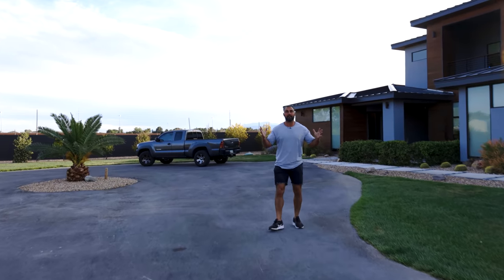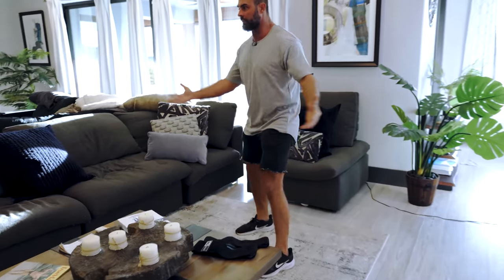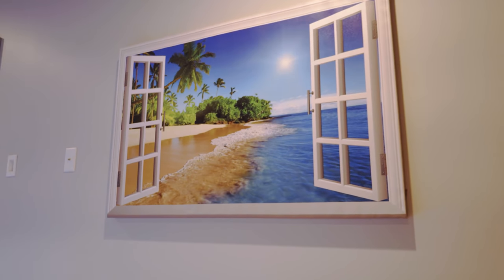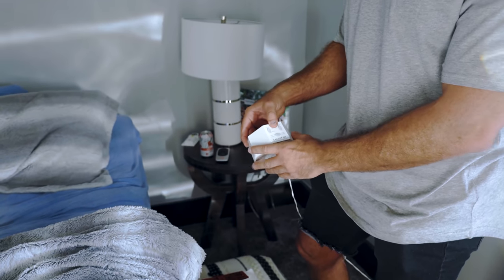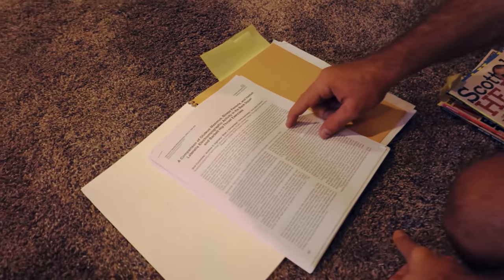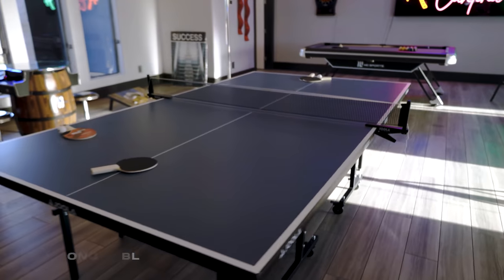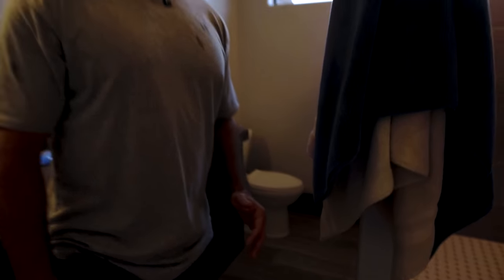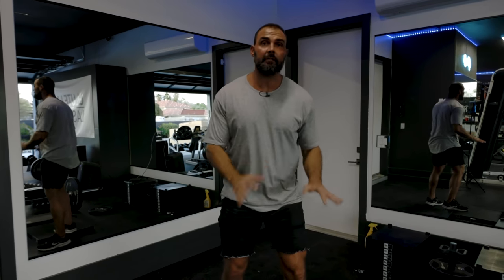Welcome To My Crib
To join my flagship glute building program Booty by Bret,

To buy my best selling booty bible "Glute Lab,"

Welcome to my crib! I moved from San Diego to North Las Vegas in October to a badass house. It's 4,600 sf, has 4 bedrooms and 4 bathrooms, a stacked 1,300 sf garage gym, steam room, tanning bed, pool, jacuzzi, and more. I hope you like the insight into my personal life..let me know if you want more of this or if I should just stick to glutes lol.

Video Shot & Edited By: Alex Razo

MB01S8YYA52SYCL